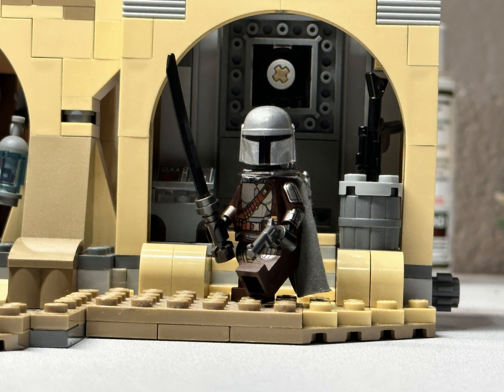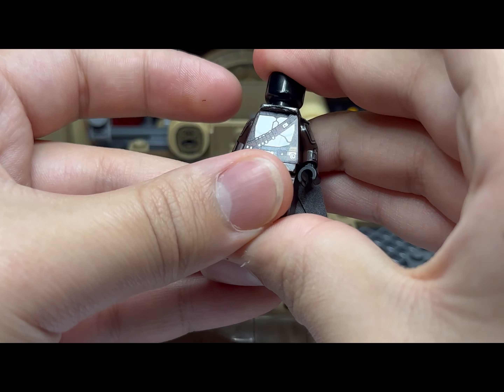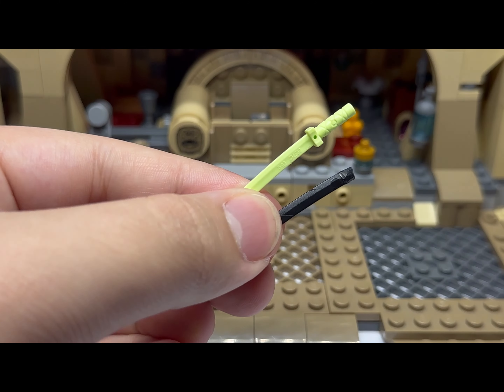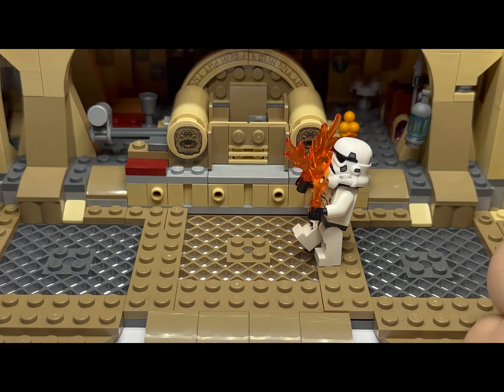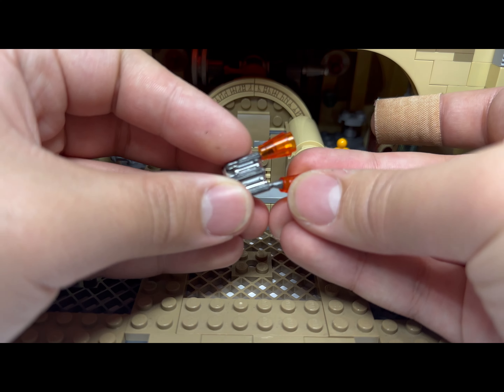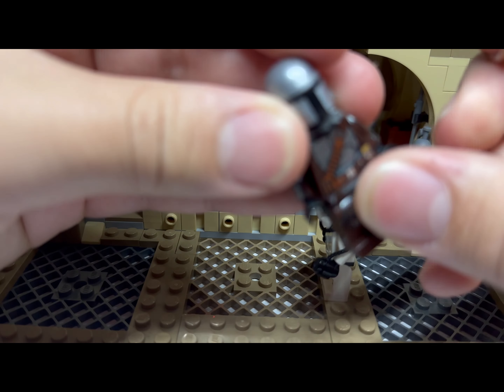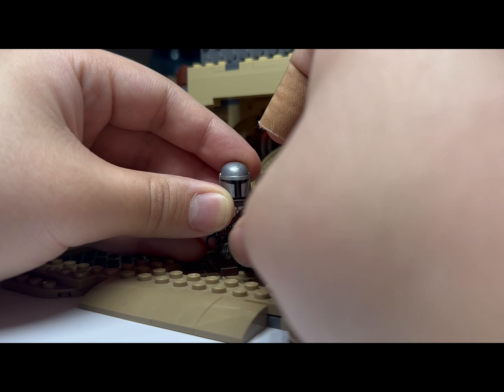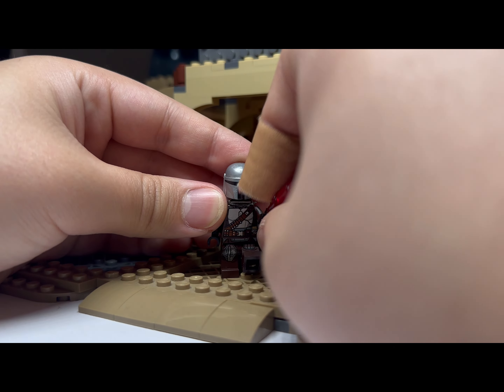Best Mods: Lego Star Wars Mandalorian Tutorial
This video is a tutorial on how to customize your Lego Mandalorian minifigure in the best way possible. Hope you enjoy the video.